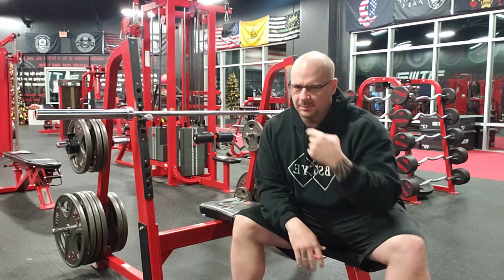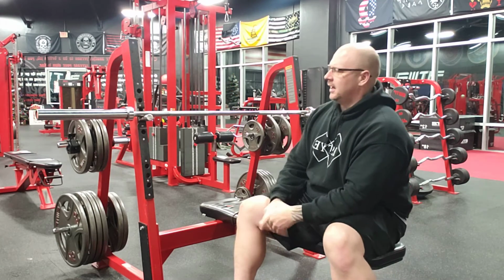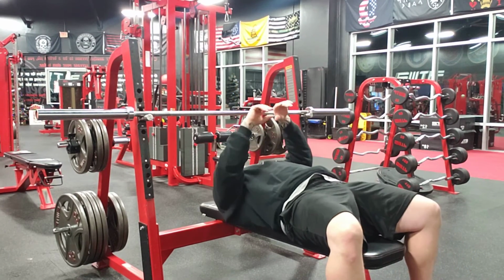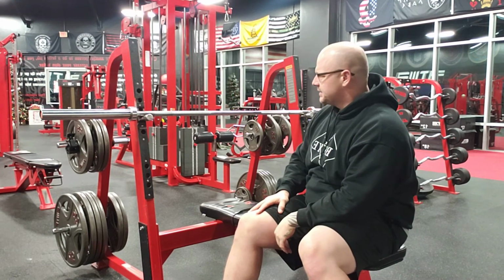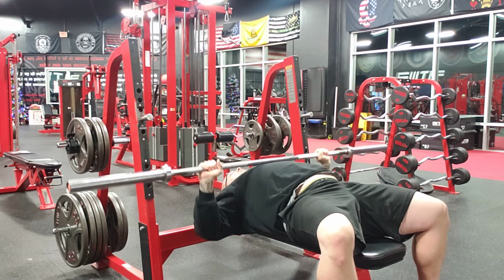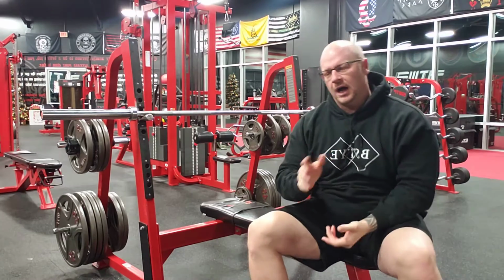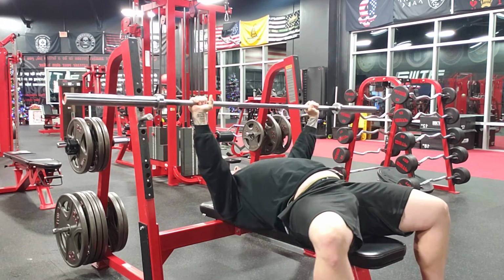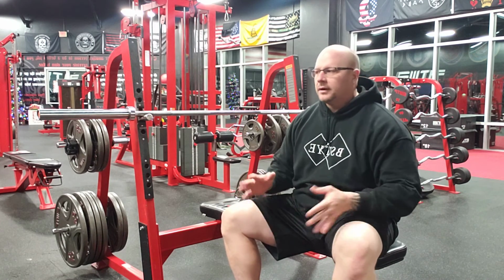How to bench press